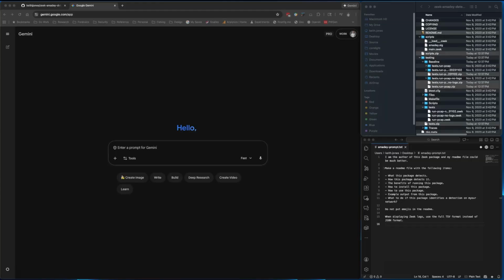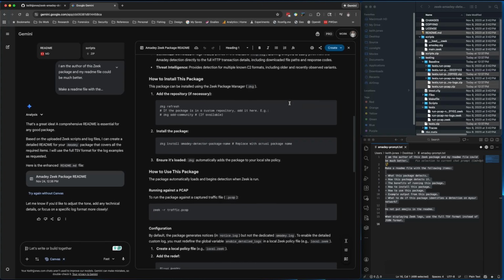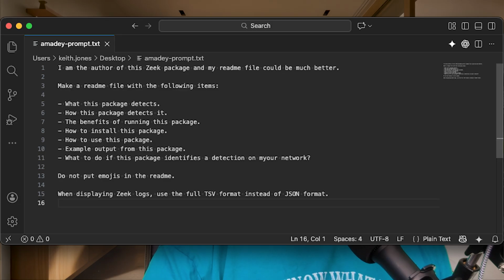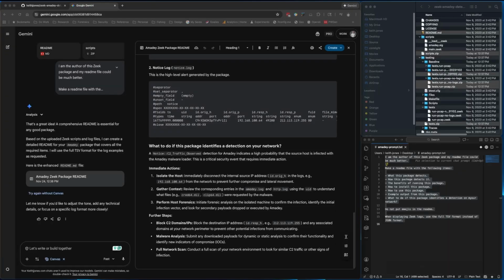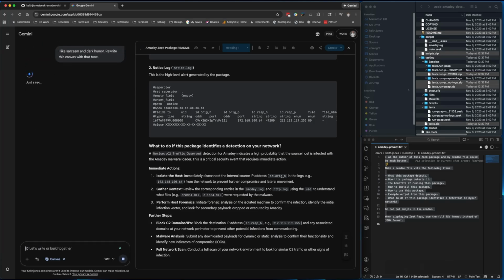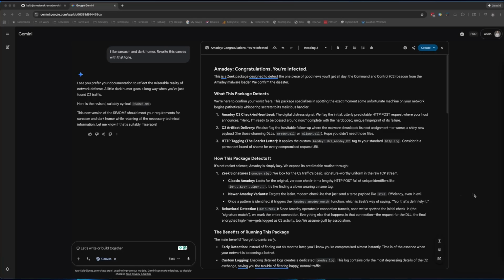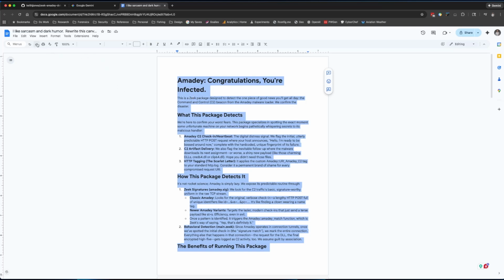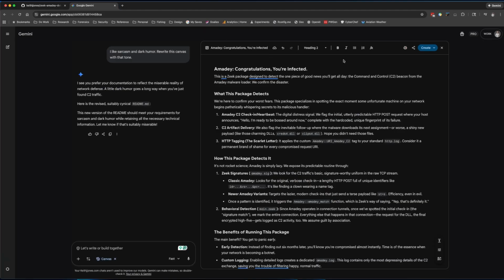How I Used Gemini To Fix My Terrible Zeek Documentation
I built a Zeek-based Amadey malware detector… and then absolutely did NOT document it.

So instead of fixing my own mess, I made Gemini do it.

In this video:
- How to upload your Zeek package into Gemini
- The prompt I use
- How Canvas mode helps write a good README
- How to refine tone (dark humor encouraged)
- And how to NOT lose your mind exporting Markdown

If your docs look like ancient hieroglyphics carved during a power outage, this one’s for you.

Prompt:

I am the author of this Zeek package and my readme file could be much better.

Make a readme file with the following items:

- What this package detects.
- How this package detects it.
- The benefits of running this package.
- How to install this package.
- How to use this package.
- Example output from this package.
- What to do if this package identifies a detection on your network?

Do not put emojis in the readme.

When displaying Zeek logs, use the full TSV format instead of JSON format.